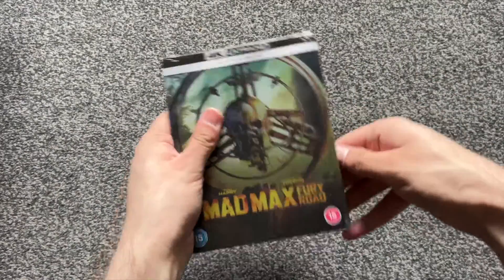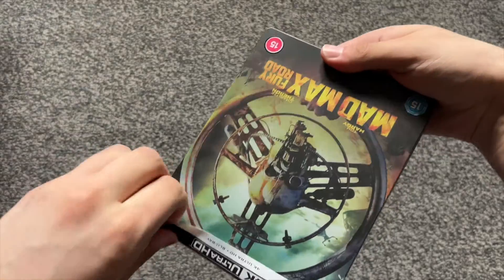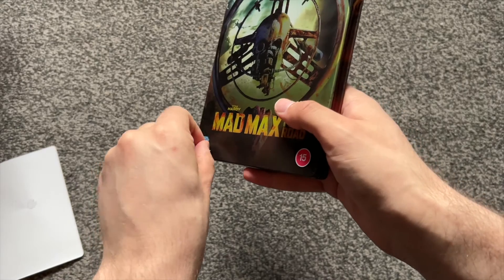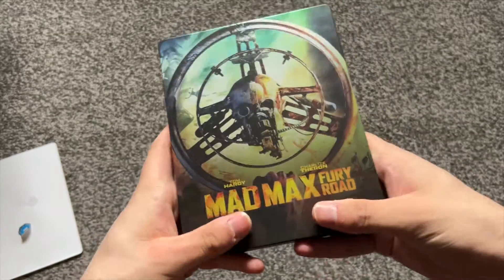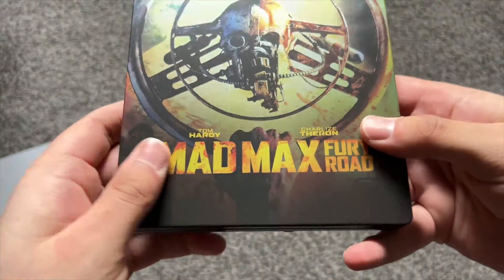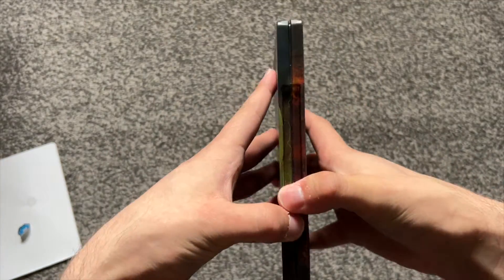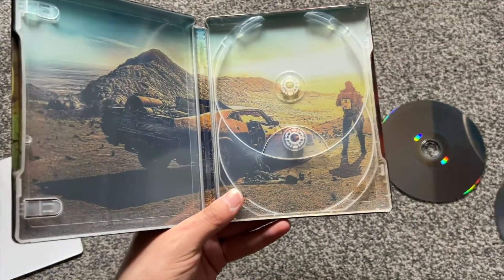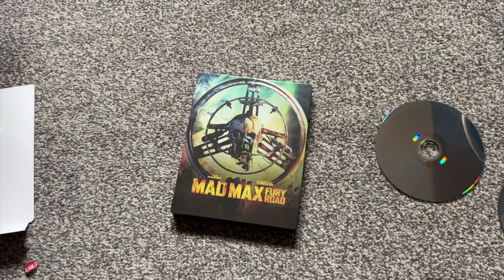Mad Max: Fury Road 4K Ultra-HD Steelbook Unboxing!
Hello Lads and Lassies and welcome to my unboxing video for Mad Max: Fury Road!